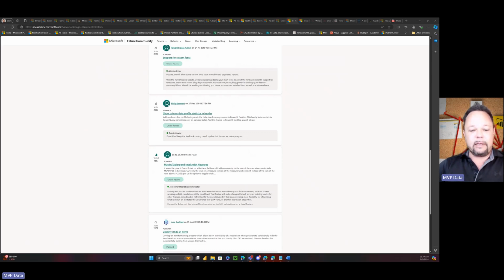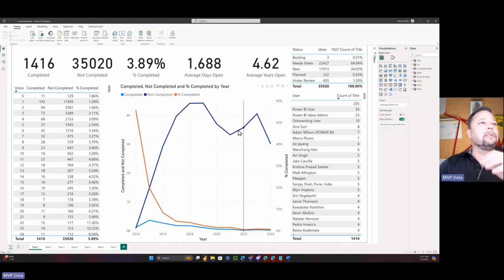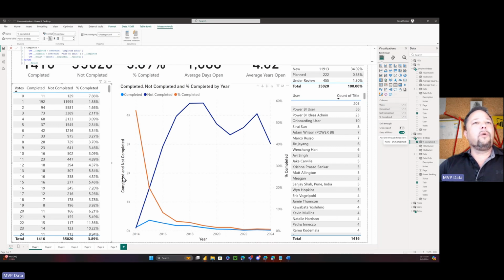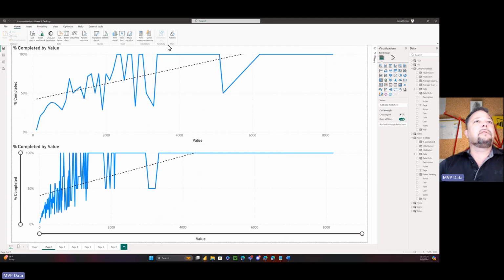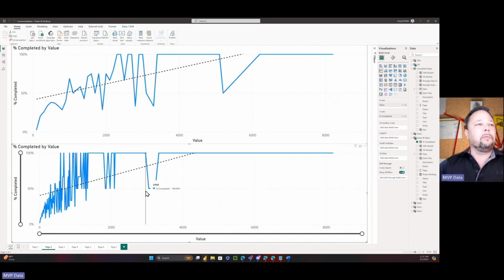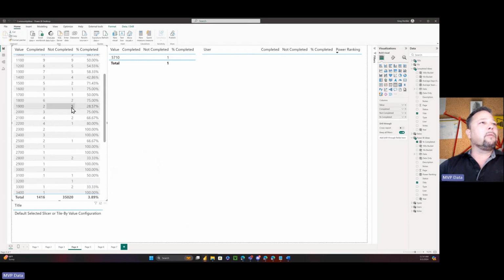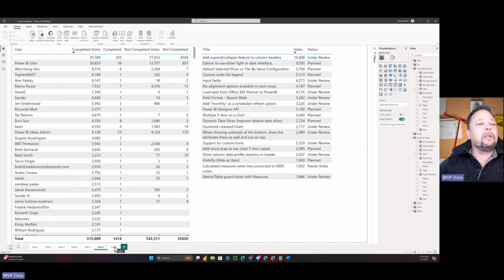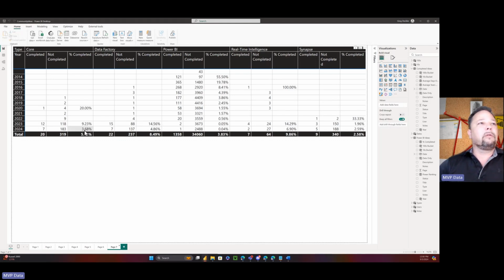MSHGQM - Community Ideas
Description:
Really cool data and a surprising find that it 100% supports the notion that Microsoft is effectively abandoning Power BI.

Books!